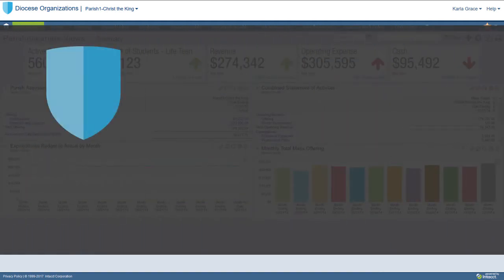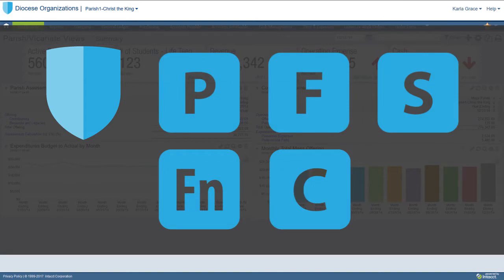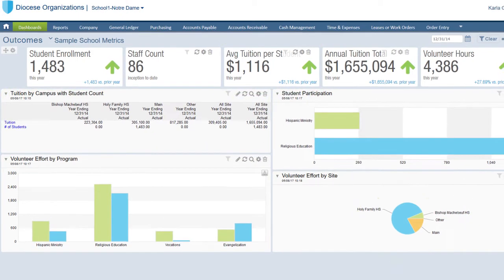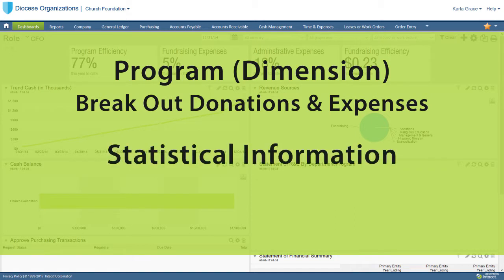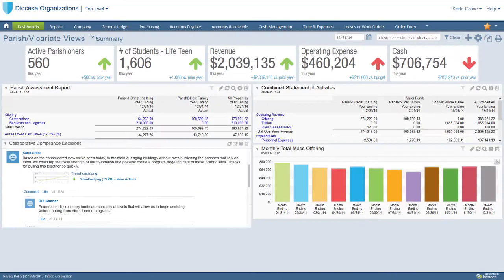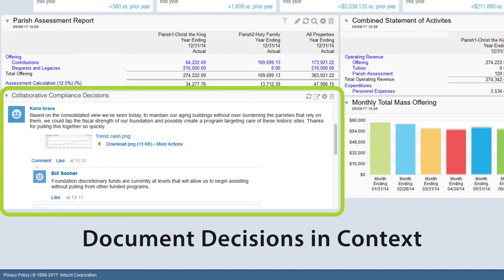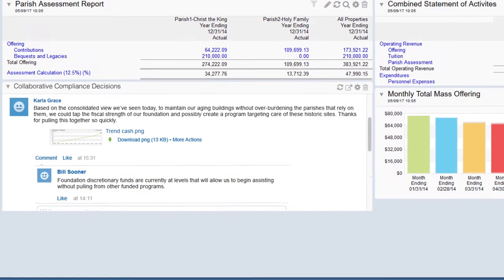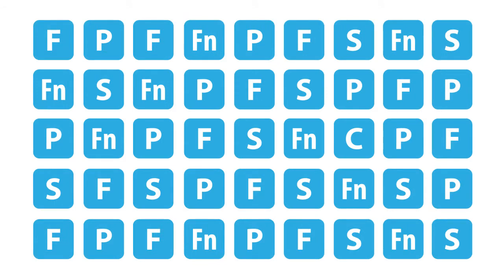Sage Intacct for Diocesan Organizations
Watch the demo video, Sage Intacct for Diocesan Organizations and see why Sage Intacct is the only AICPA preferred provider of cloud financial applications.